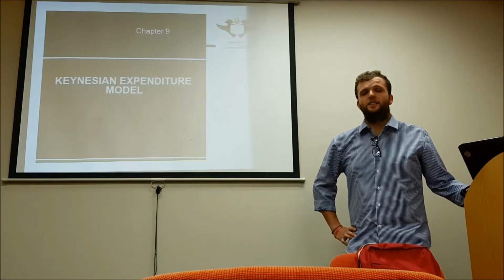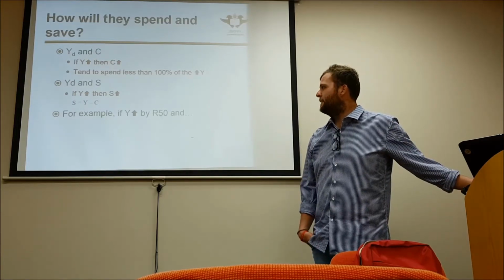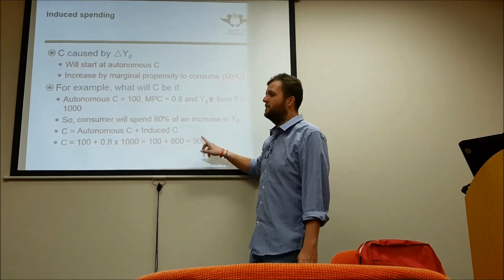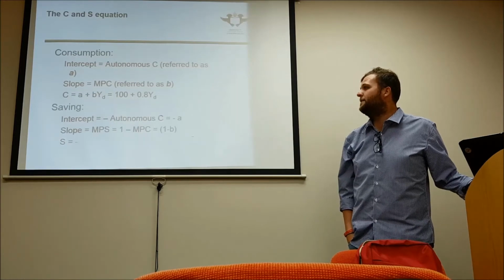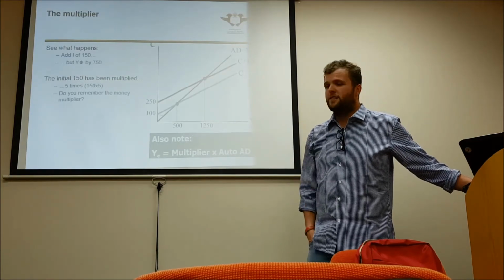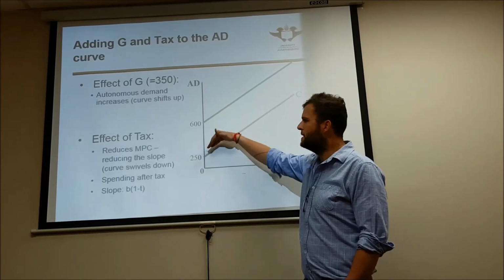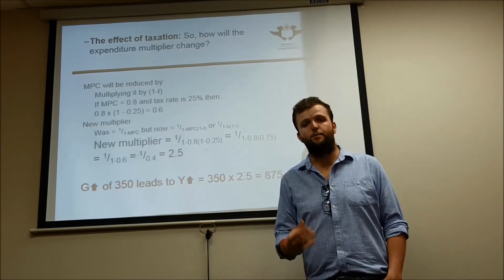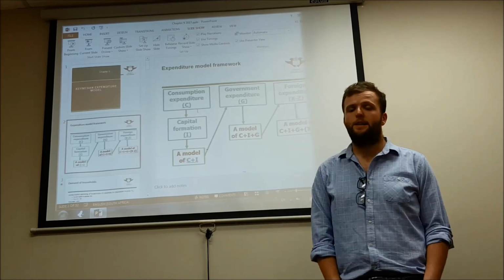chpater 9 video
for Management economics 3 students